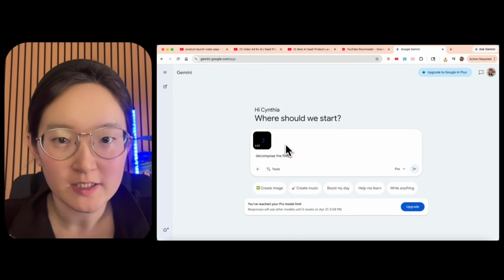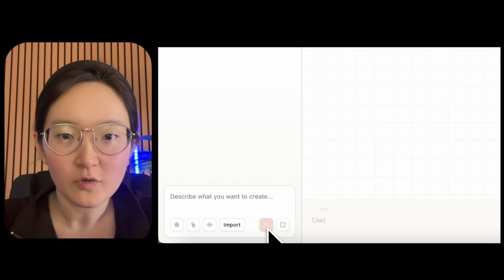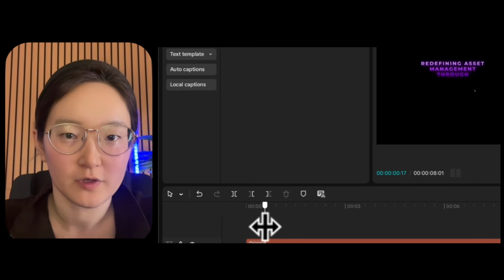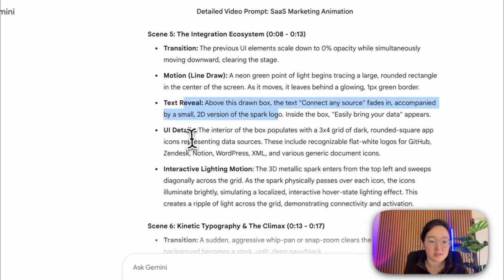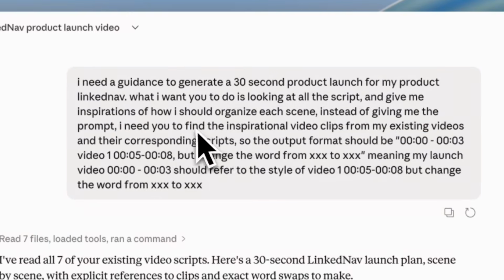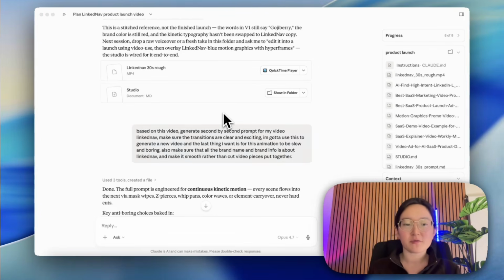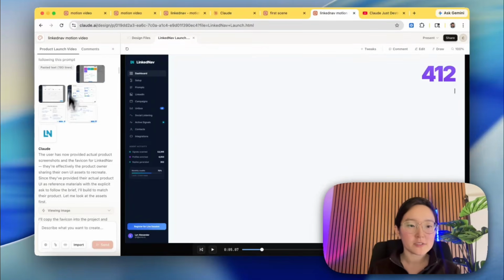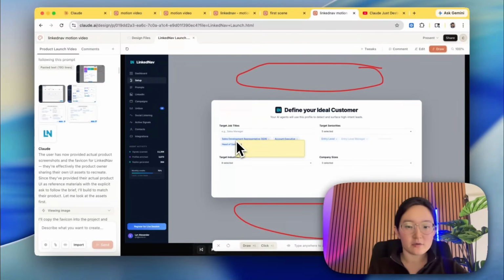Make Product Video with Claude Design in 5 Minutes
Most founders spend thousand of dollars to video agency, or spend days making product demo videos. Don't!

Here's how to do it in minutes using Claude's built-in design capabilities. In this video, I'll show you exactly how to use Claude Design to generate professional product launch videos, and demo-ready content without any design software or hired team.

You'll learn:
→ How to prompt Claude to generate product screenshots and design assets
→ How to turn raw features into a polished visual demo
→ How to create video-ready slides and mockups using Claude Artifacts
→ The exact workflow I use to go from idea to shareable product video — fast

Whether you're a solo founder, SDR, or product marketer, this method saves hours and produces results that actually look good.

If you're building a B2B product or running LinkedIn outreach, this workflow pairs perfectly with tools like LinkedNav to make your outreach visuals stand out.